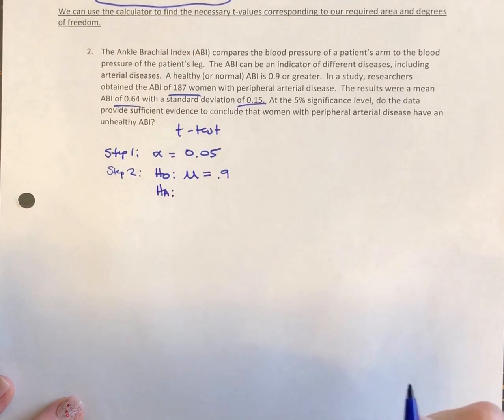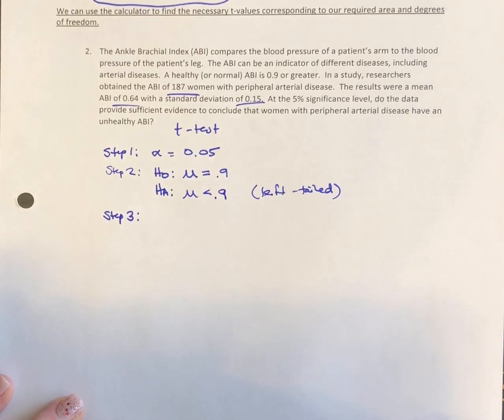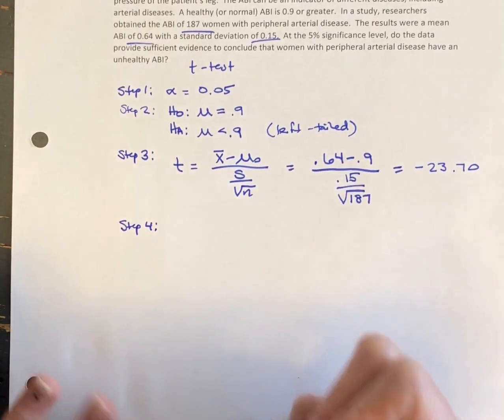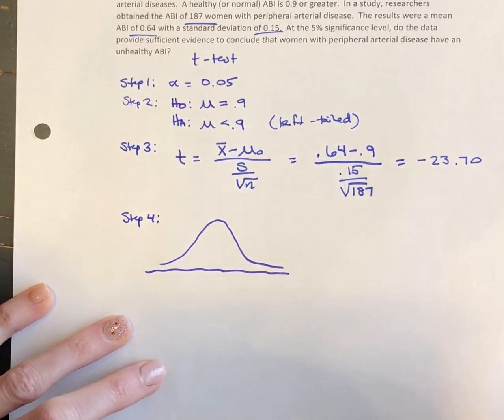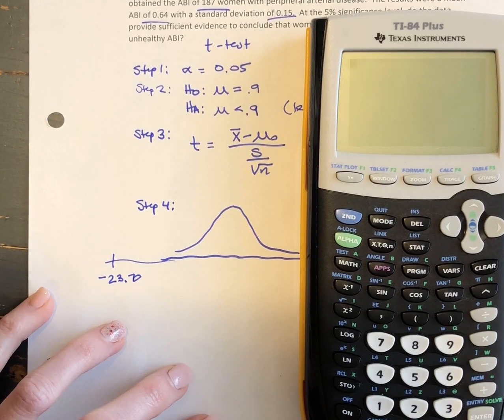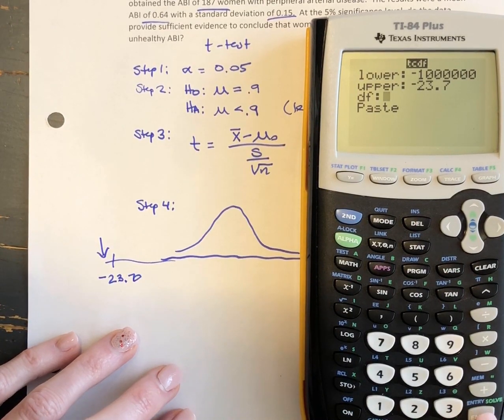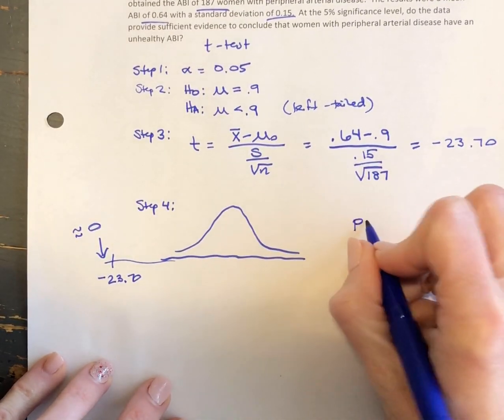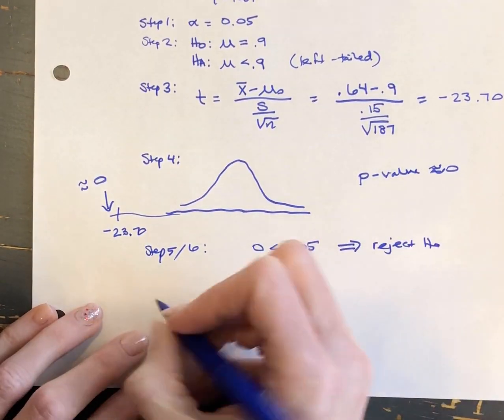Hypothesis Test for One Population Mean (t-test)